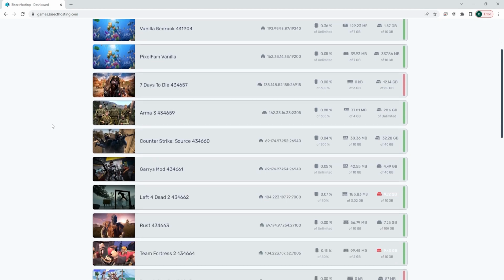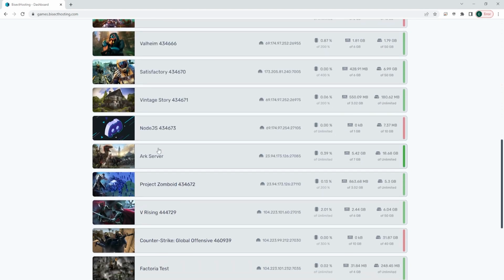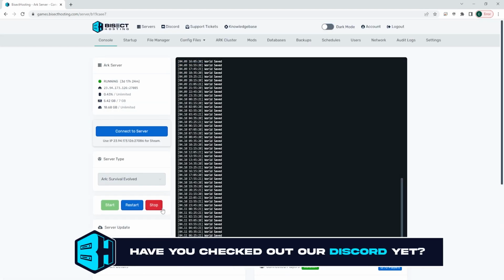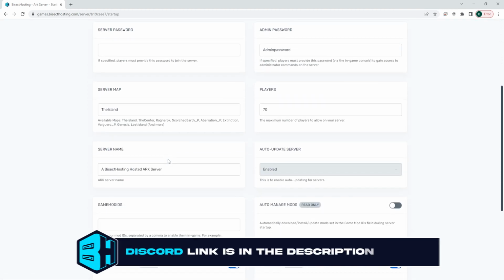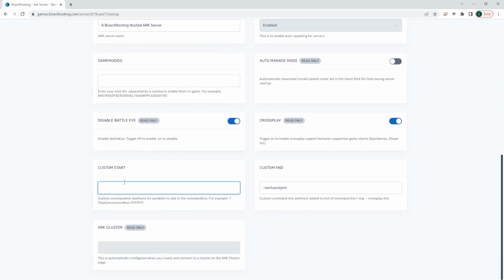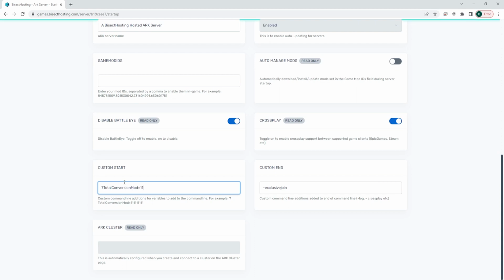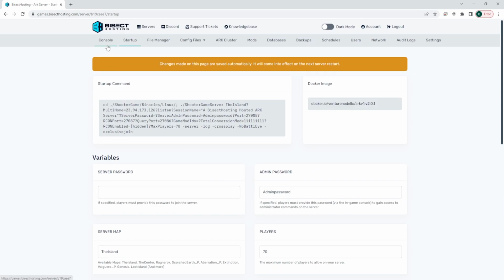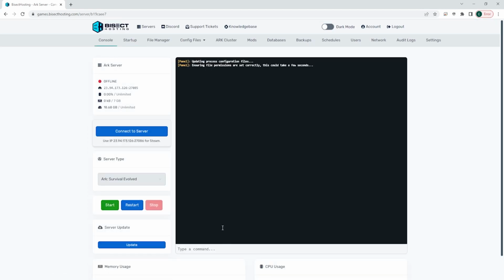How to Install Primitive Plus on an Ark Server!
Learn How to Install Primitive Plus on an Ark Server!

Primitive Plus is a mod for Ark that allows players to get the most out of their Ark experience. In this tutorial, we go over how to install the Primitive Plus mod onto an Ark server!

SOME USEFUL LINKS:

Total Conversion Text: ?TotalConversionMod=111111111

TIMESTAMPS:
0:00 Intro
0:31 Adding Mod to Startup
1:04 Outro